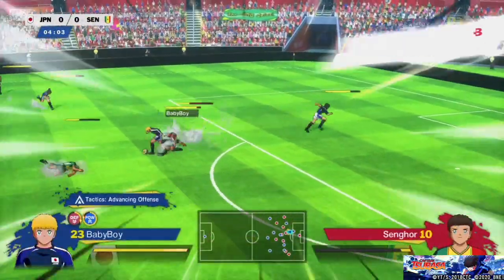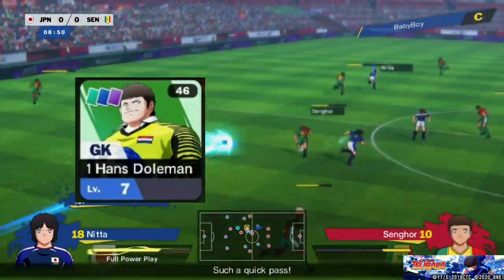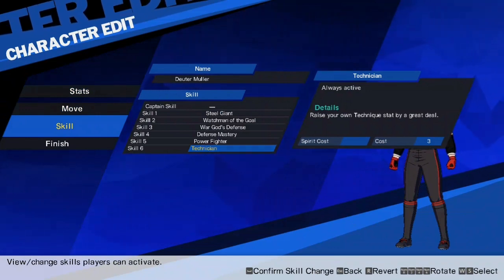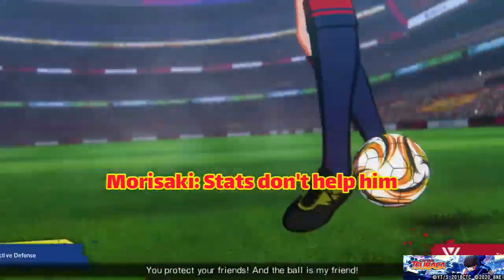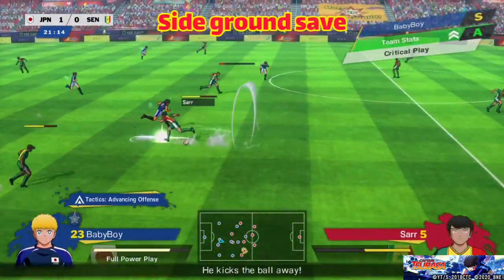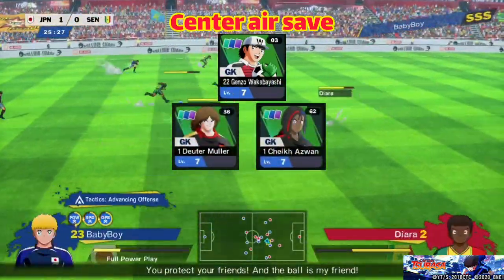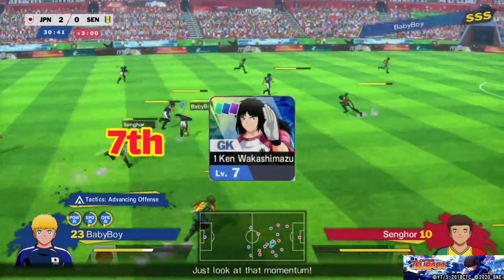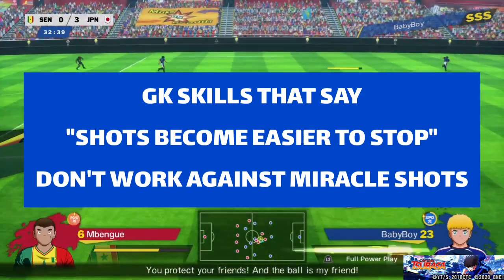GOALKEEPERS ARE LIARS! The TRUTH behind the GKs!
Time Stamps:

Extra cost of GK (00:00)
Miracle Goal (01:35)
Important Stats for GK (02:00)
Morisaki The Traitor (02:49)
Saving Animations (03:29)
The Biggest Lie (06:09)
Weak Spot (08:04)
Quick review of every GK (09:22)

I need to find the translator for this game and strangle him.

What do you guys think about all this? Who are you planning to use now?